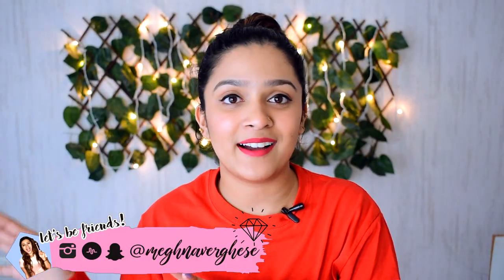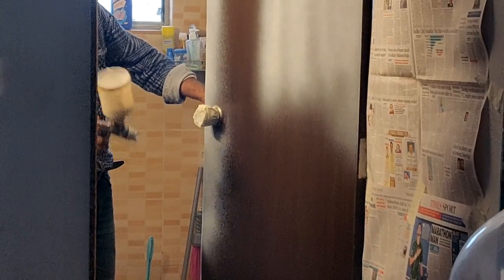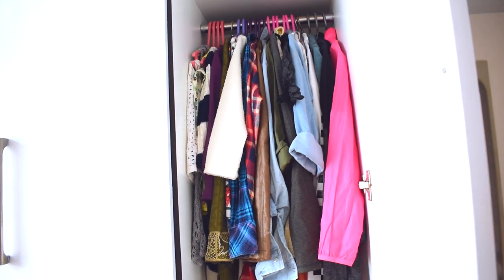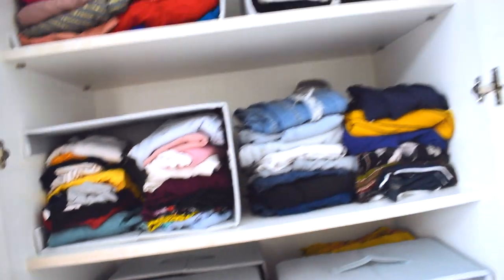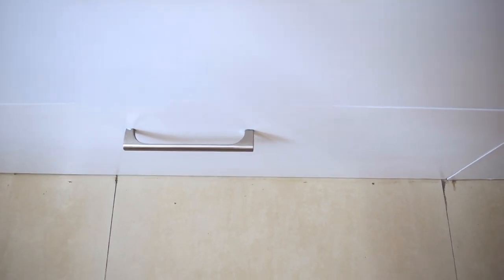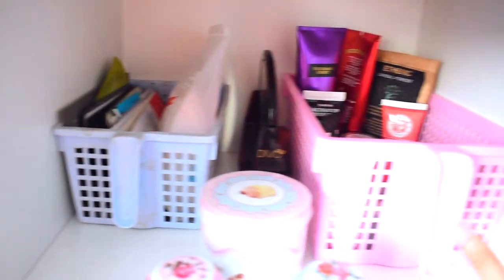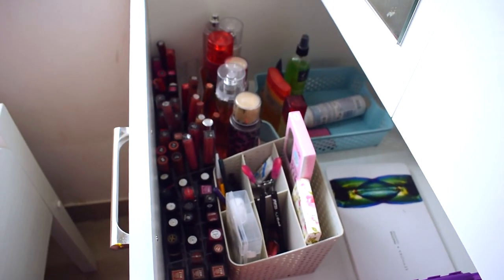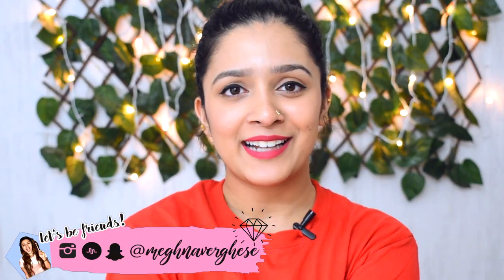WARDROBE/CLOSET TOUR + TRANSFORMATION | Meghna Verghese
Mentioned In the Video :

Clothes Organiser
Shoe Organiser

Hi loves!

Let me know if you liked this "WARDROBE/CLOSET TOUR + TRANSFORMATION | Meghna Verghese" video, by giving it a Thumbs UP!  (it really helps my channel out :* ) Also, comment down below with any questions or feedback :*

Meghna ❤

Camera (discontinued, so an alternative)

Vlog Camera 1
Vlog Camera 2

Background Stand

Lighting - Natural

Video : WARDROBE/CLOSET TOUR + TRANSFORMATION | Meghna Verghese